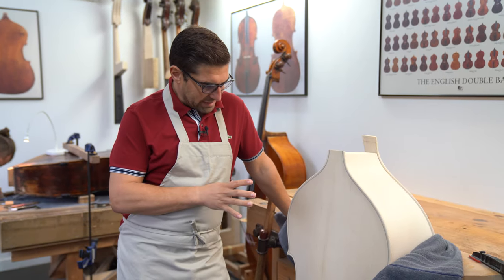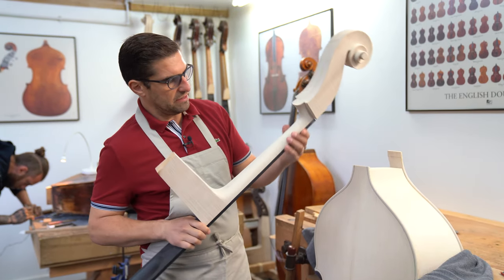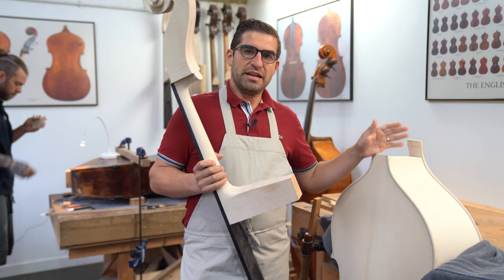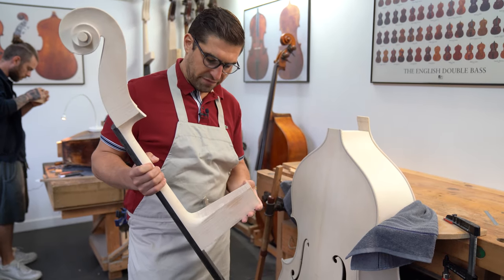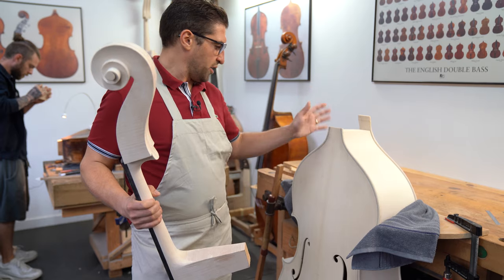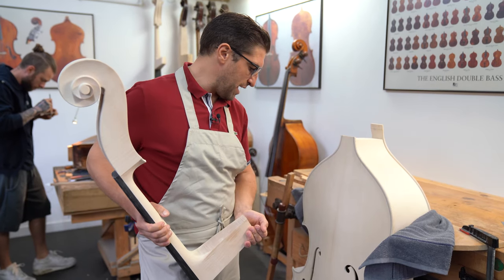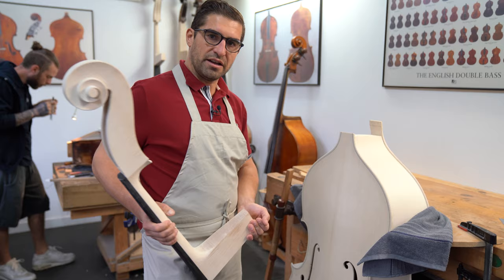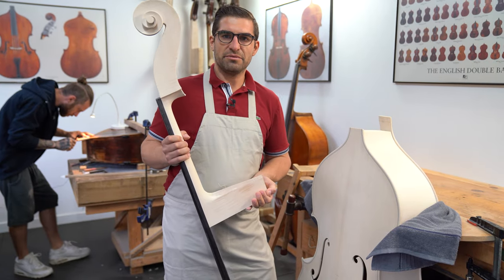Workshop: Making a Martin Concert 4/4 Double Bass Ep 9, Setting the Neck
The ninth episode in our Marking a Martin Concert series. Once the neck has been prepared, we carry out the crucial step of setting it in the body. This step is perhaps one of the most important in making a double bass, and absolute precision is necessary to ensure that there is no tension in the front of the instrument.